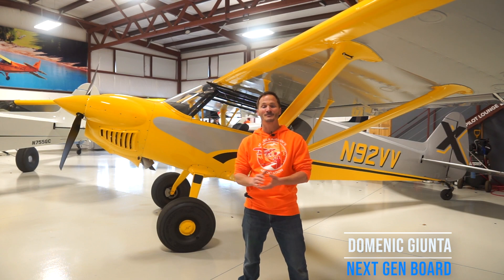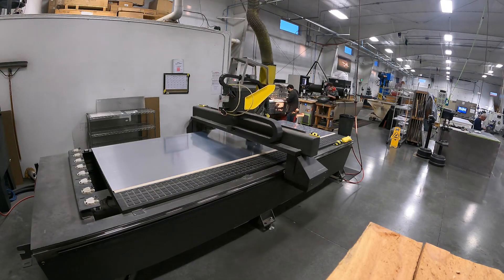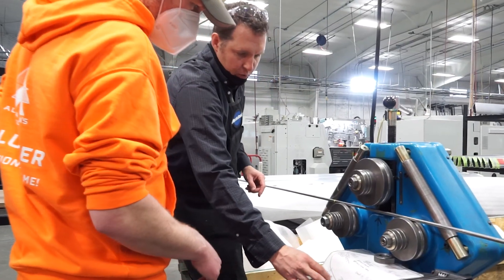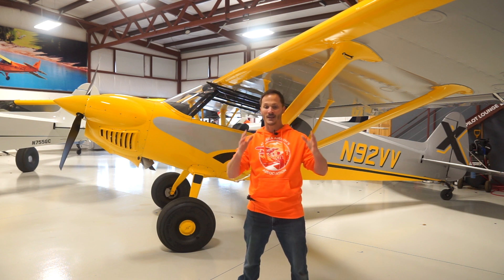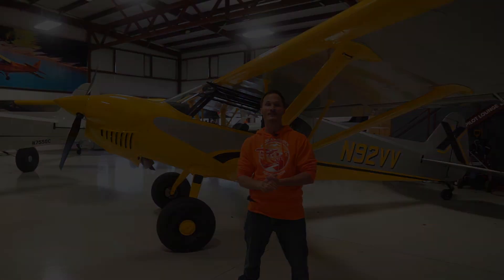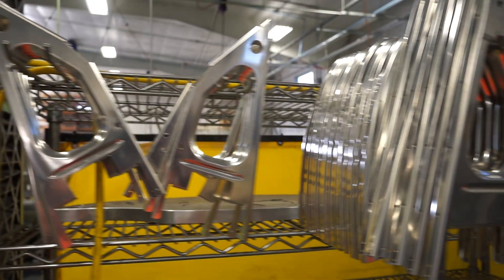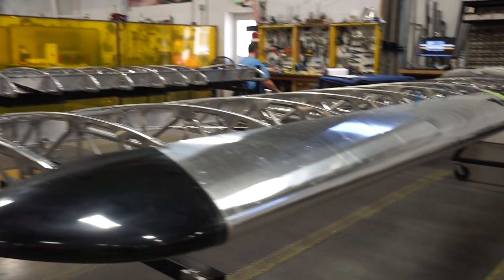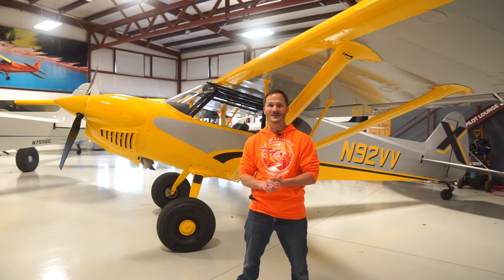Aircraft Raffle Build Team: Domenic Giunta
Domenic Giunta consults with the Anchorage School District's Career Technical Education program. He is a member of the NextGen Aircraft Raffle Build Team. In this video, Domenic talks about his experience with the CubCrafters Builder-Assist program.